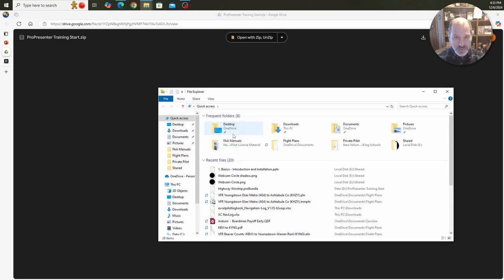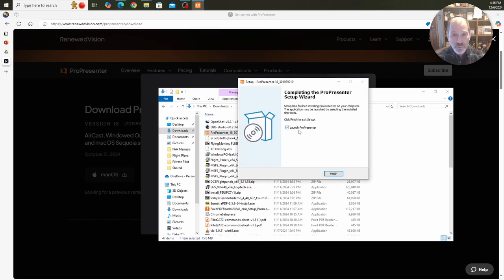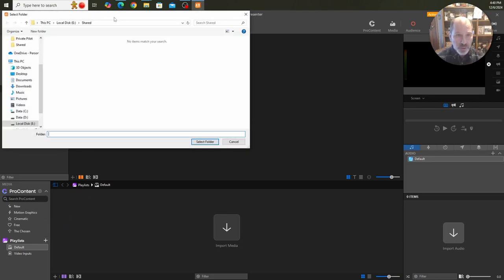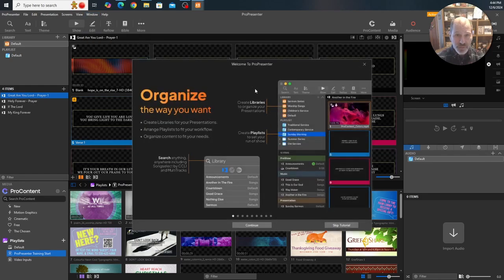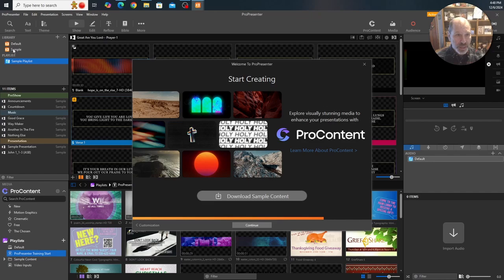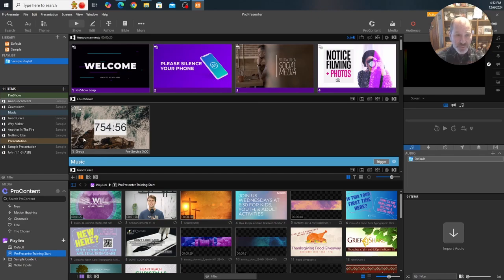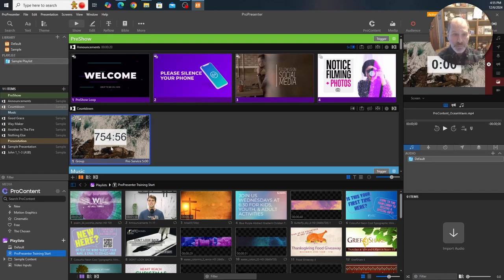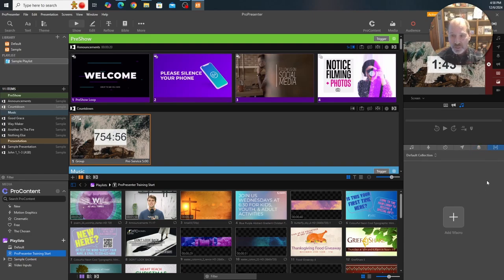ProPresenter Training - Session 1: Introduction and Setup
This is the introduction and setup video of the ProPresenter Basics training series for the Highway Tabernacle tech team.

If this link is not working, try combining these three lines:
1YZpN8kgVKHjPgjHVMP7l4nT0wTsADLJh/
view?usp=drive_link

If the link is not working, try combining these two lines:
propresenter/download